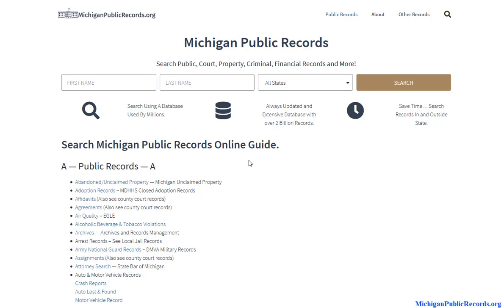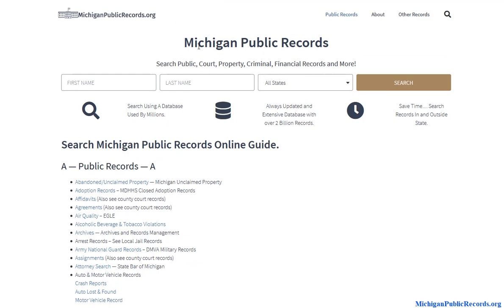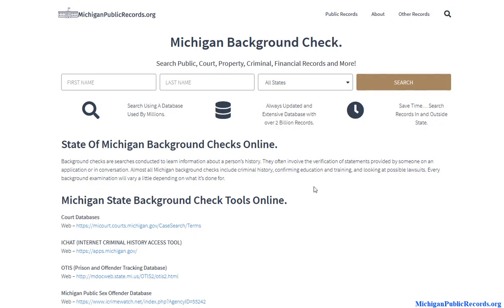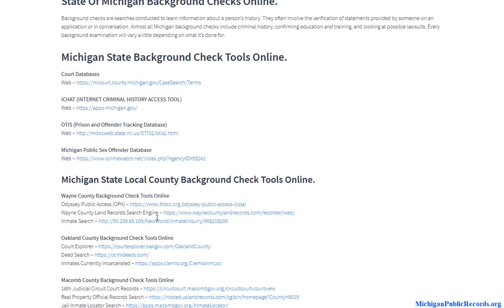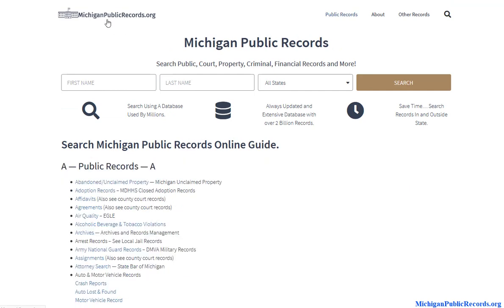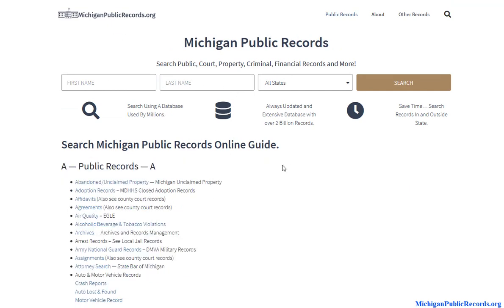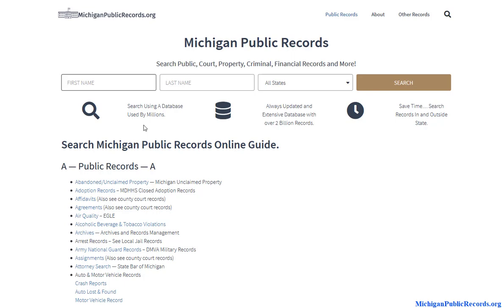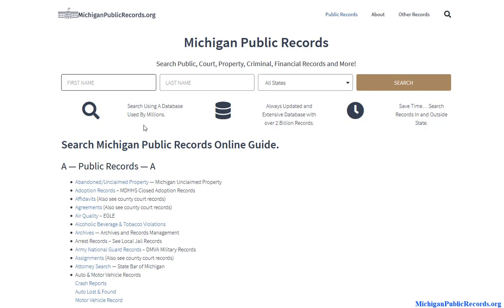Michigan Public Records (Search Criminal, Divorce, Marriage, & Others Online).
Search Michigan Public Records Online Guide.
We Work In:
Counties
Wayne County
Oakland County
Macomb County
Kent County
Genesee County
Washtenaw County
Ingham County
Ottawa County
Kalamazoo County
Saginaw County
Livingston County
Muskegon County
St. Clair County
Jackson County
Berrien County
Monroe County
Calhoun County
Allegan County
Eaton County
Bay County
Cities
Detroit
Grand Rapids city
Warren city
Sterling Heights
Ann Arbor city
Lansing city
Clinton charter township
Help With:
Michigan Public Records
Michigan Public Records Search
Free Michigan Public Records
Michigan Public Records Criminal
Michigan Public Records Divorce
Michigan Public Records Marriage
Michigan Public Records Request
Michigan Public Records Death
Michigan Public Records Birth
Michigan Public Records Arrest
Michigan Public Police Records
Michigan Public Court Records
Michigan Public Records Free